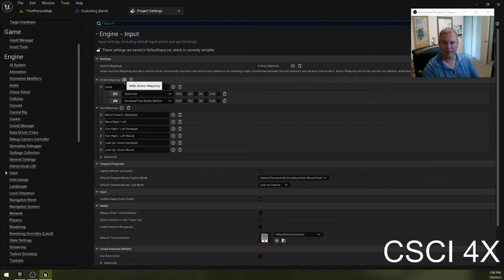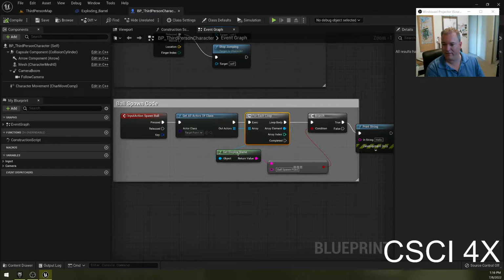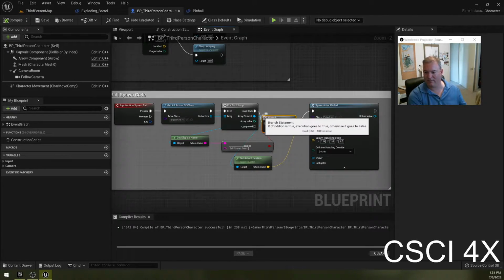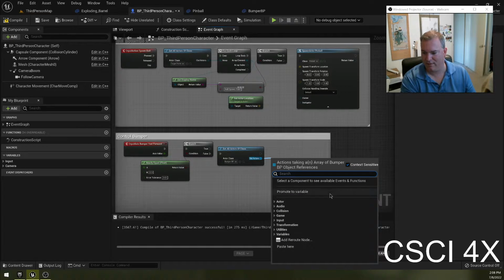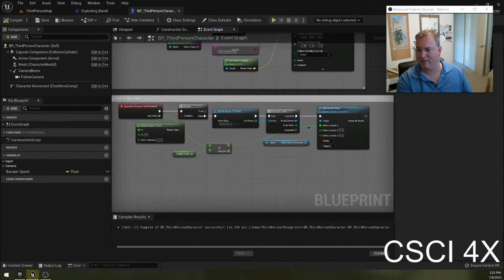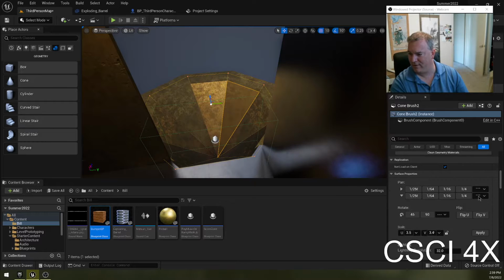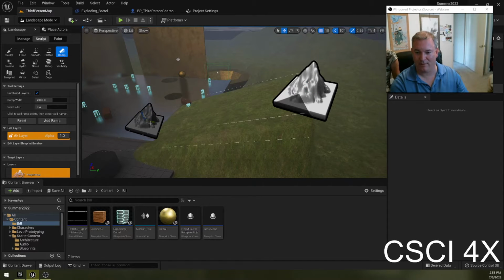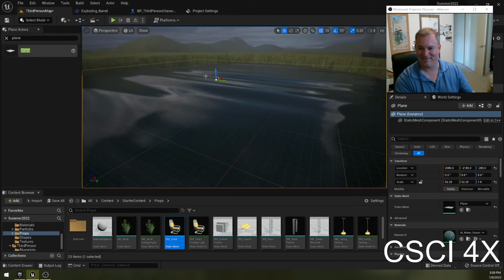Keyboard Events in UE5, Spawning Actors, Controlling Actors, Landscaping, Foliage